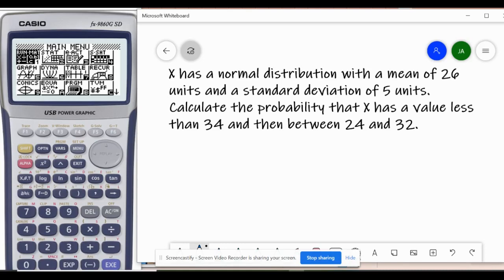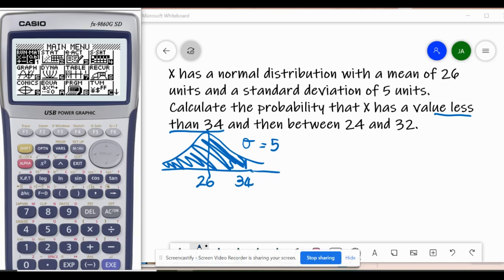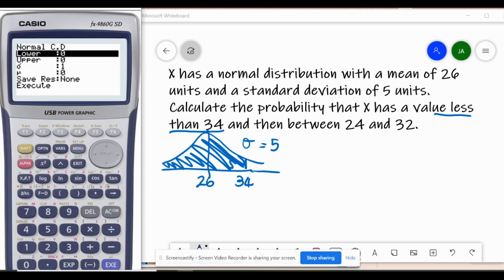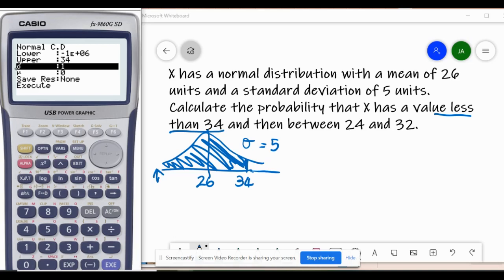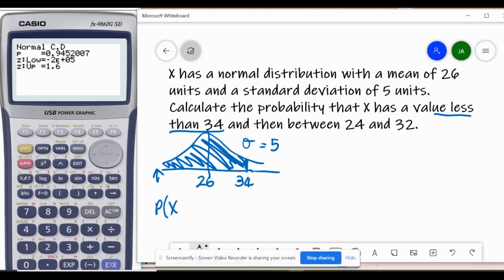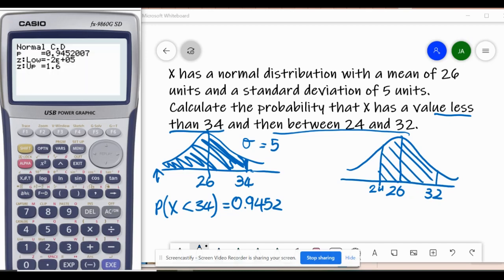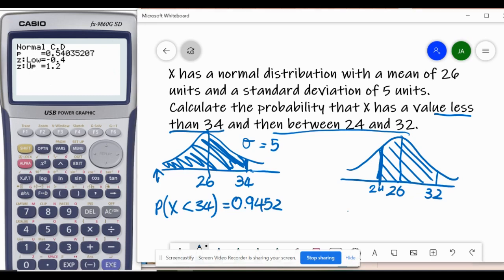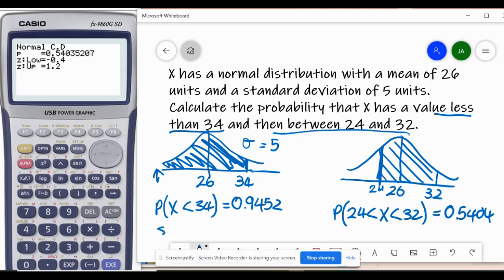Normal Distribution on a GC